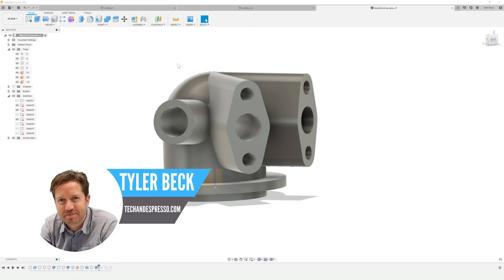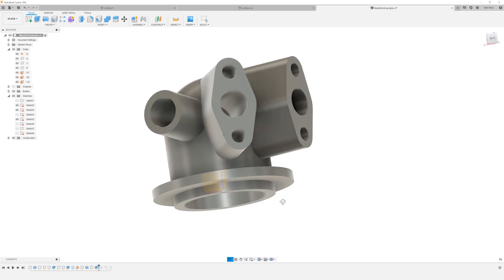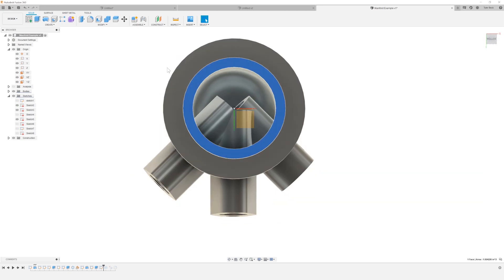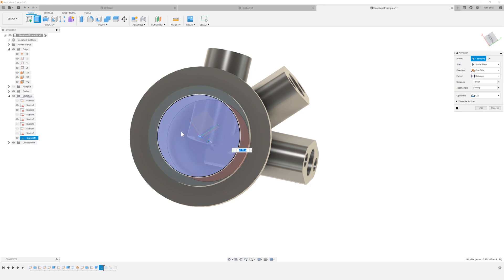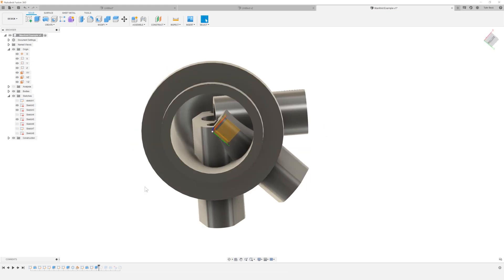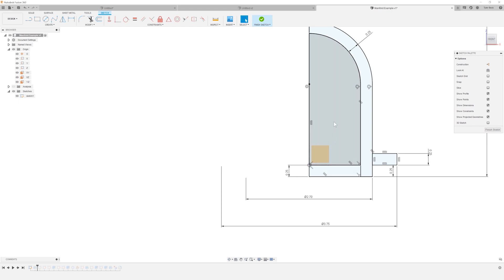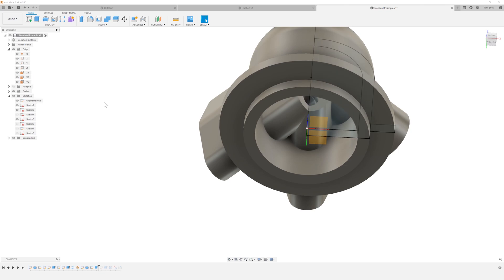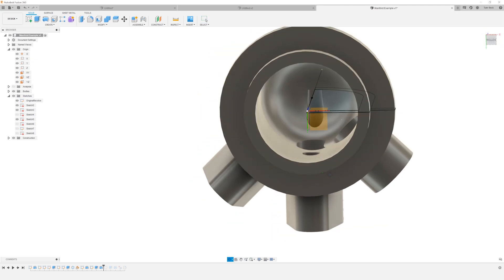How To Revolve Cut (Question on Channel) Fusion 360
How To Revolve Cut in Fusion 360 - Question From My Channel
How do you remove a bunch of material in a rounded shape, how do you cut out shapes that are in the way? Sometimes it's 360 degrees sometimes less.  Fusion 360 revolve cut is powerful and pretty easy to use.